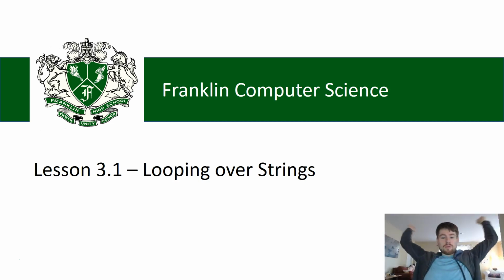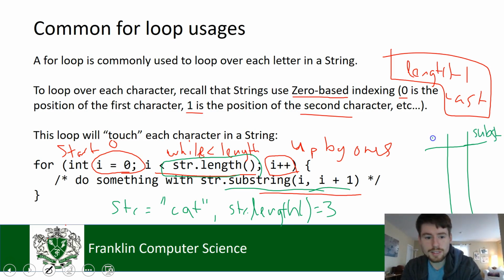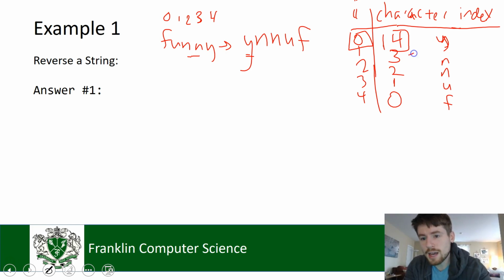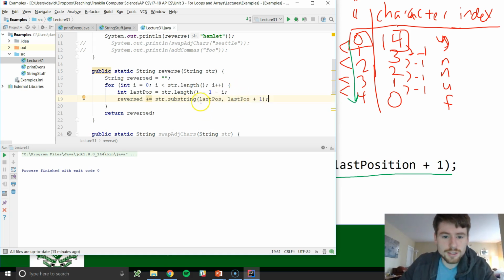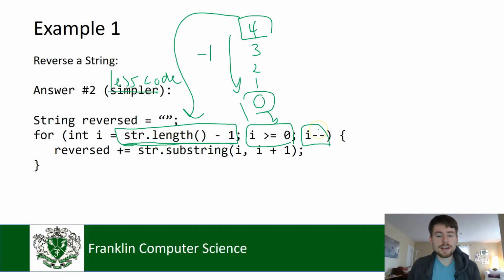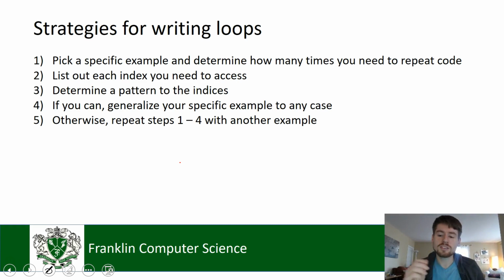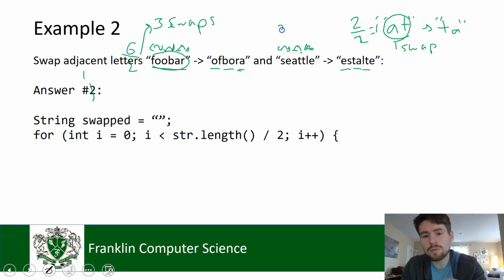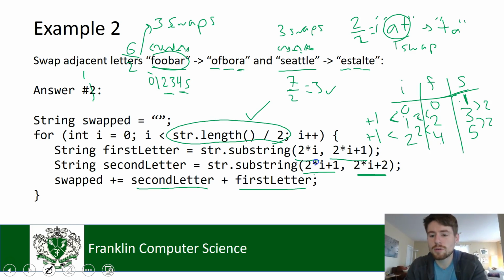Lesson 3.1 Part I - Loops over Strings